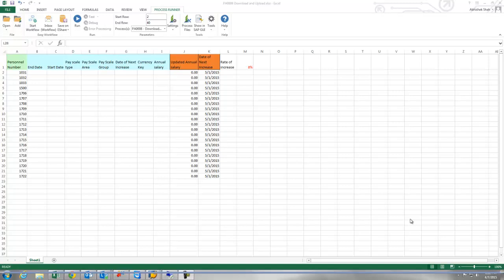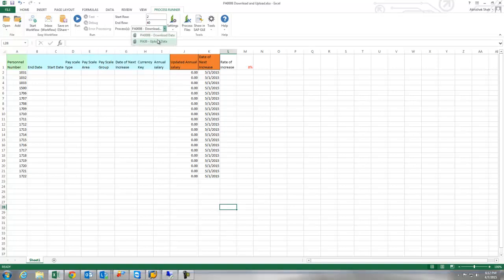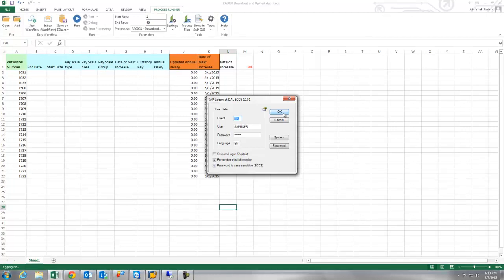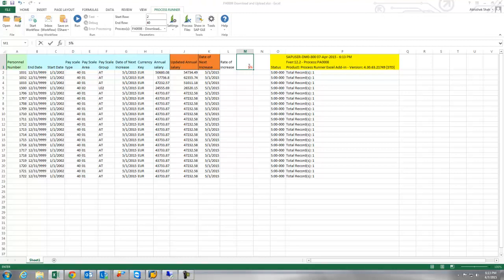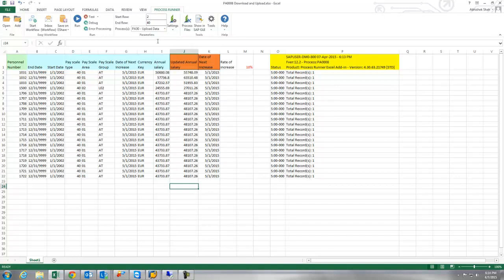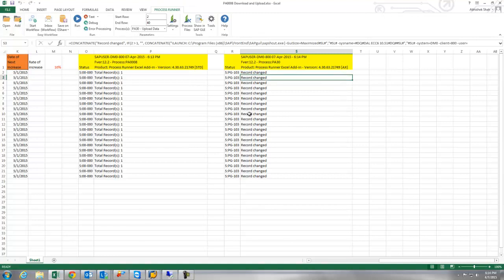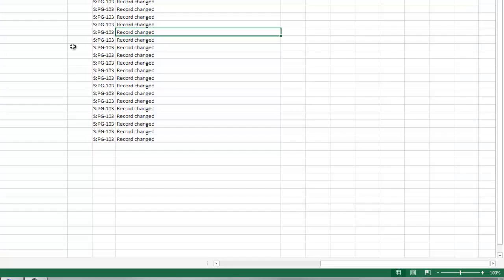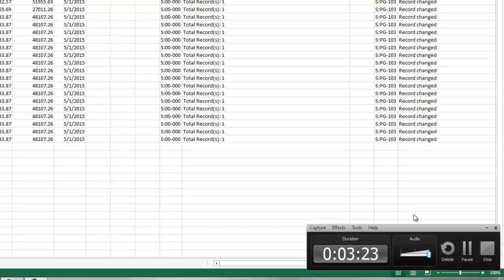PA30 – Download and Upload Basic Pay 0008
PA30 – Download and Upload Basic Pay 0008 is a quick video demonstrating Process Runner Excel Add-in in action, automating the upload of modified data into SAP from an Excel Spreadsheet. Utilizing Process Runner’s Data Extraction and Transaction technologies, employees’ annual salary data is extracted from the PA0008 table, downloaded to an Excel Spreadsheet, the data is then modified by the End User, who adjusts the salary, utilizing a calculation formula in the Excel Spreadsheet, and finally the new salary is submitted to SAP running the transaction code PA30. All of this is done right from an Excel Spreadsheet, with the End User not being required to navigate SAP. At the end of the video, the instructor demonstrates Process Runner Excel Add-in’s hyperlink feature, which allows the End User to easily access SAP and verify the changes which were made in the data.